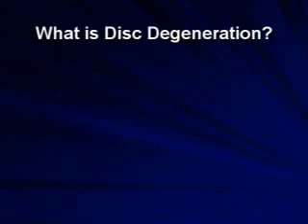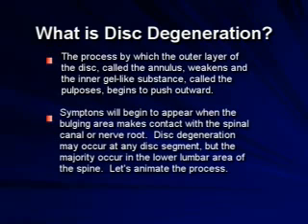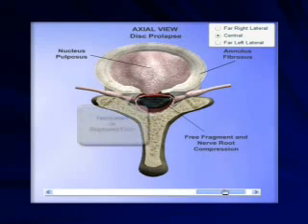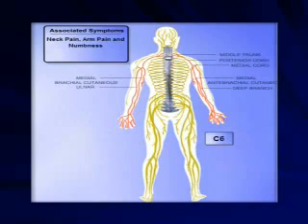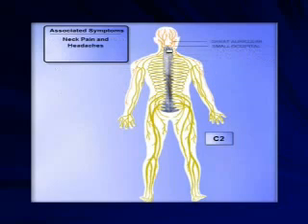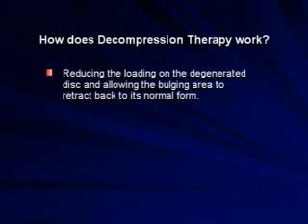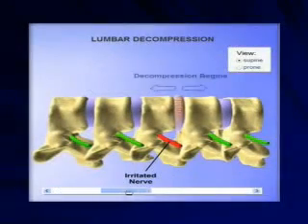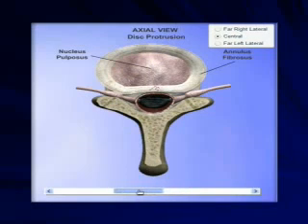Spinal DecompressionPPT.mp4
Spinal Decompression Therapy is painless, non-surgical way to relief neck and back pain by gently reduce pressure on the spinal disc, joints, nerves and muscles.
This new technology is FDA approved and helps to promote oxygen and nutrients to the spine structures for effective healing.

Call for trial spinal decompression therapy: 96390509